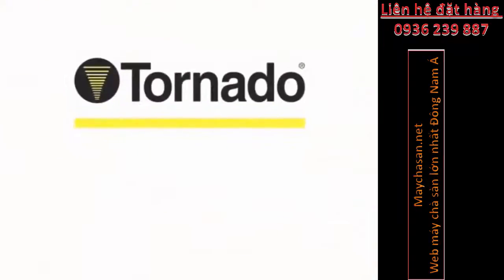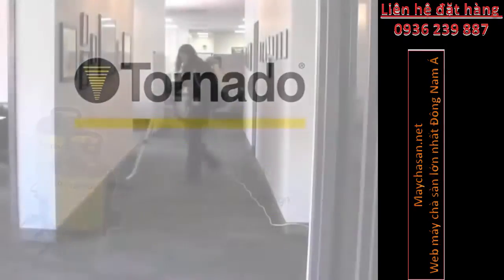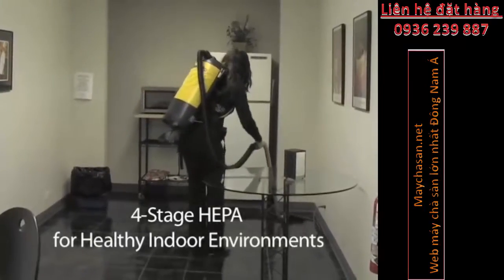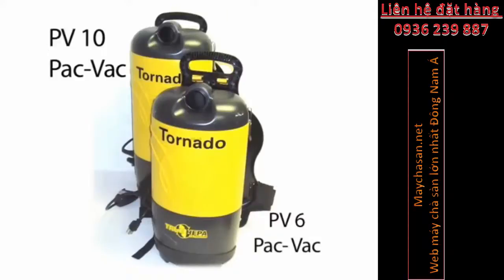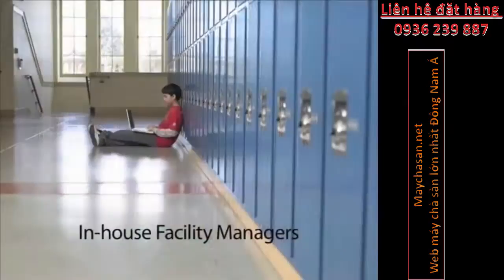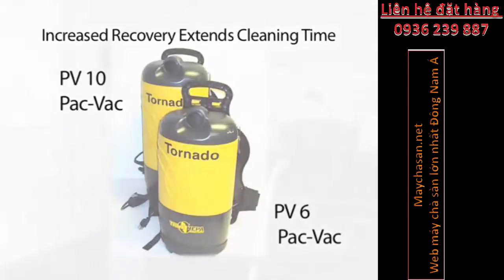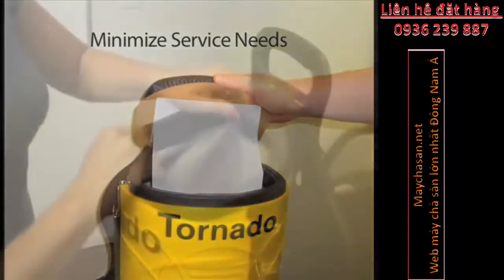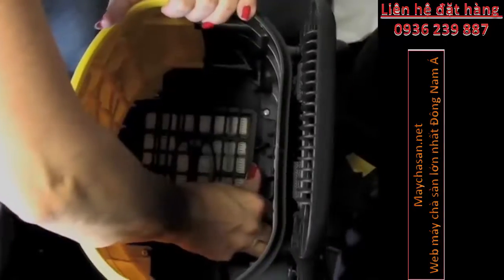Máy hút bụi ba lô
Giới thiệu qua về máy chà sàn liên hợp Hako B12
 Máy chà sàn liên hợp Hako B12 - Được thiết kế nhỏ gọn, máy có thể lau chà sạch sàn ở các khu vực cực hẹp và nhiều ngóc ngách. Các khớp nối linh hoạt nên xếp gọn máy thật dễ dàng, thuận tiện cho việc vận chuyển đến các địa điểm khác nhau.
Ưu điểm của dòng máy chà sàn liên hợp  Hako B12
Sử dụng điện nên máy hoạt động rất êm, nhẹ nhàng và thân thiện với môi trường.
Chổi chà thay đổi dễ dàng và nhanh chóng.
Tay cầm dễ dàng điều chỉnh chiều cao và góc độ.
Thuộc dòng máy chà sàn công nghiệp Hako Scrubmaster B12 hoạt động với năng suất 1600m2/h giúp làm sạch các khu vực hiệu quả.
Với dòng sản phẩm này, công việc lau sàn nhà xưởng, sàn công nghiệp, nhà ở, tòa nhà sẽ thật dễ dàng và tiện lợi.
Thiết kế nhỏ gọn, máy có thể lau chà sạch sàn ở các khu vực cực hẹp và nhiều ngóc ngách.
Bên cạnh đó, chiều cao máy thấp, tay cầm điều chỉnh linh hoạt giúp dễ dàng vệ sinh những nơi khó làm sạch như: dưới băng tải, dưới gầm máy, gầm bàn.
Máy lau nhà xưởng này điều khiển hoạt động rất đơn giản, phù hợp cho cả lao động nam lẫn nữ.
Các khớp nối linh hoạt nên xếp gọn máy thật dễ dàng, thuận tiện cho việc vận chuyển đến các địa điểm khác nhau.
Do hoạt động bằng điện nên máy hoạt động rất êm, nhẹ nhàng và thân thiện với môi trường.
Sự tiện lợi khi sử dụng máy chà sàn liên hợp Hako B12
Có máy lau nhà tự động Scrubmaster B12, người sử dụng có thể hoàn toàn toàn yên tâm về chất lượng làm sạch và độ bền của máy vệ sinh công nghiệp này.
Trong quá trình sử dụng máy lau sàn lâu dài, các bộ phận hao mòn như chổi, dải cao su thanh hút có thể dễ dàng thay đổi bằng tay mà không cần bất kì dụng cụ nào.
Đặc biệt, khi chọn mua các thiết bị vệ sinh công nghiệp Hako do chúng tôi cung cấp, khách hàng sẽ được hưởng chương trình bảo trì định kì của đội ngũ nhân viên kỹ thuật tận tình và dày dặn kinh nghiệm.
Trên là những phân tích tốt nhất của máy chà sàn liên hợp Hako B12. Qúy khách xem thêm thông tin các dòng sàn phẩm máy chà sàn liên hợp Hako Tại Đây
Xem thêm thông tin chi tiết tại: